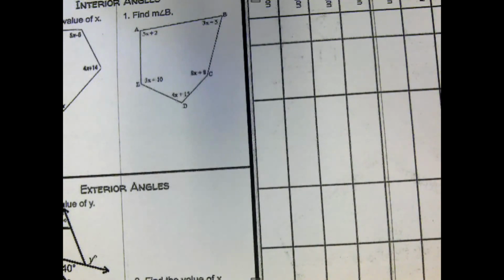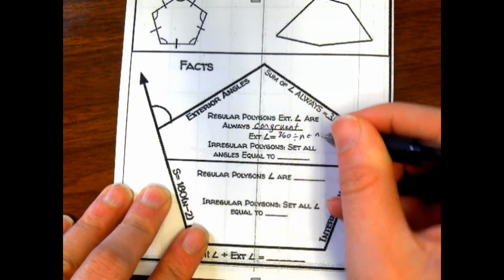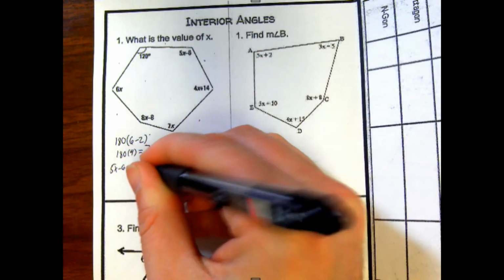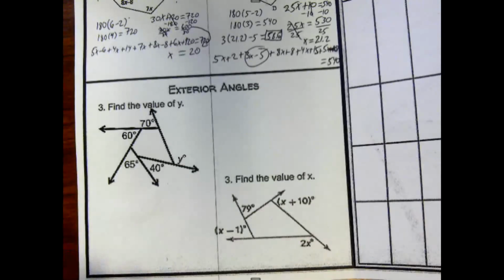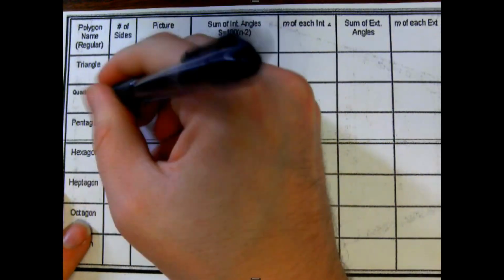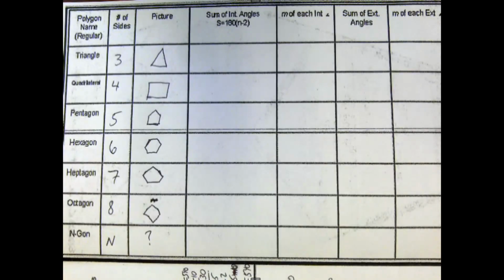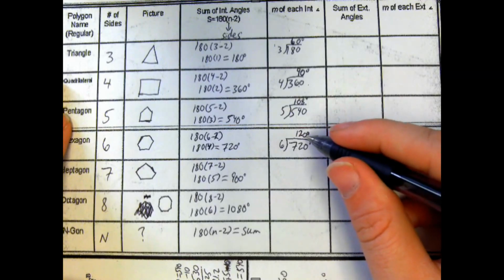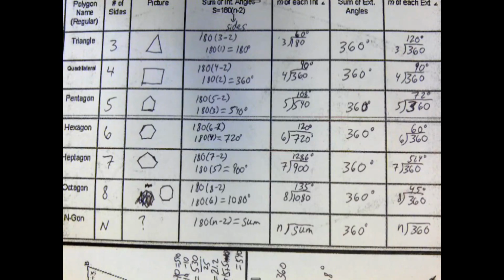Geometry 8A-1 Polygon Angle-Sum Theorems